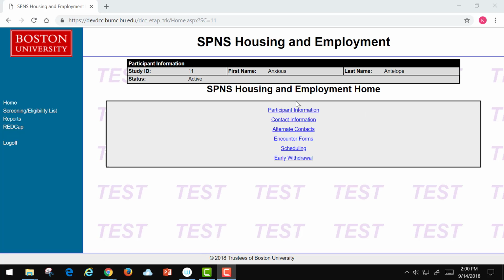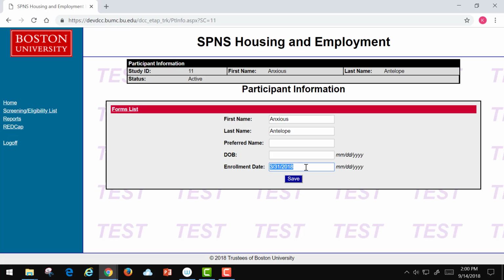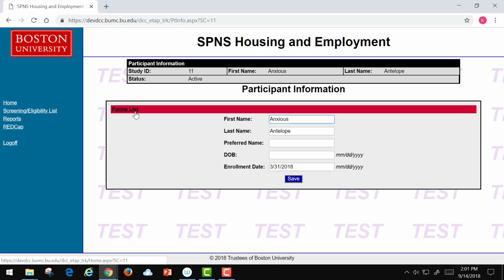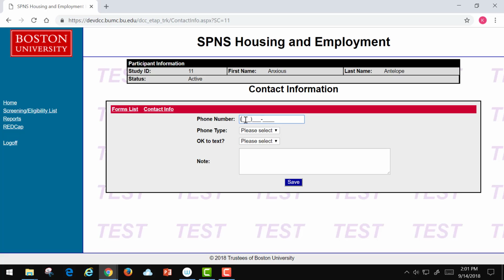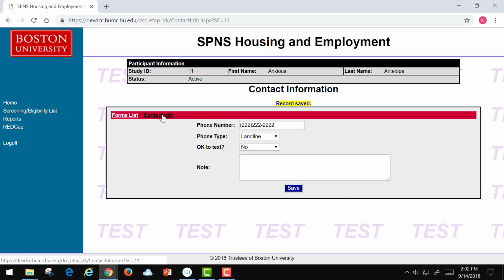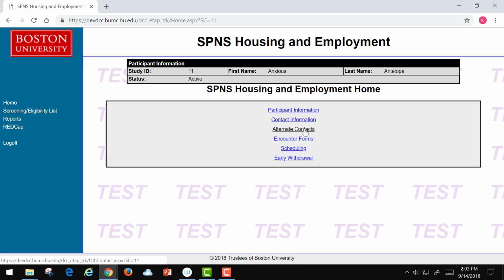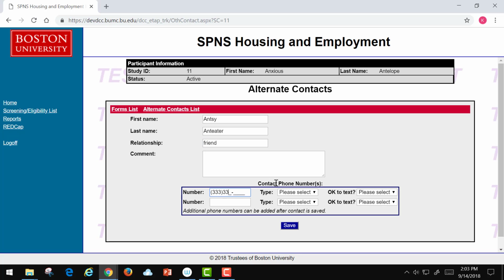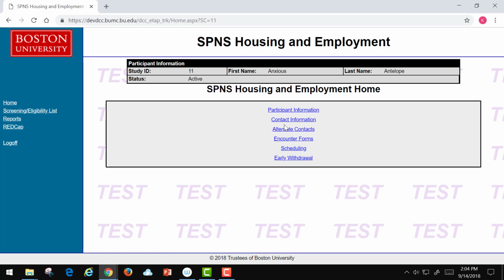Tutorial Video 4: Tracking System Participant Info Contacts